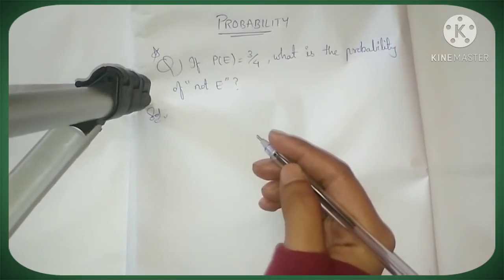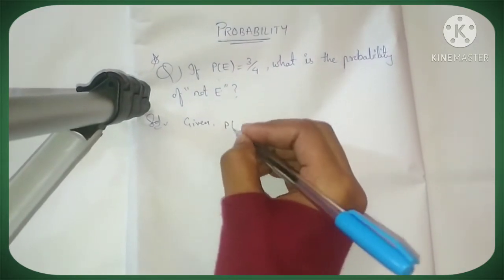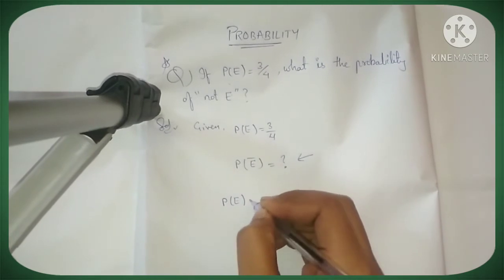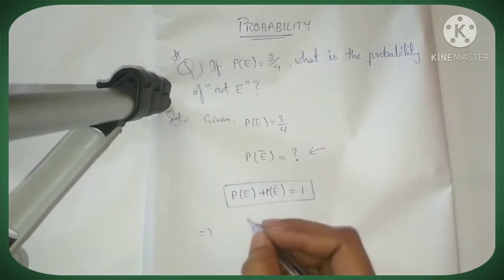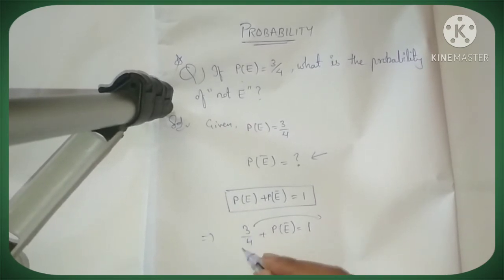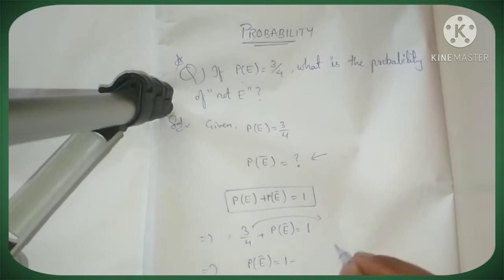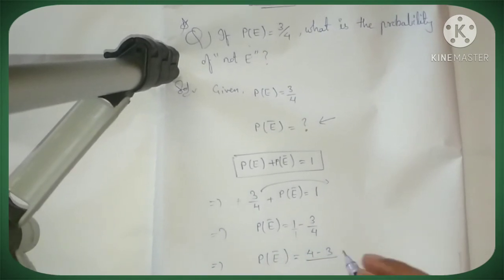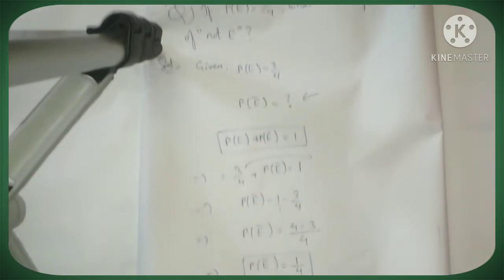Probability /If P(E)= 3/4,what is the probability of "not E"?Class10importantsolutions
Class 10
Chapter : Probability

If P(E)= 3/4,what is the probability of "not E"?